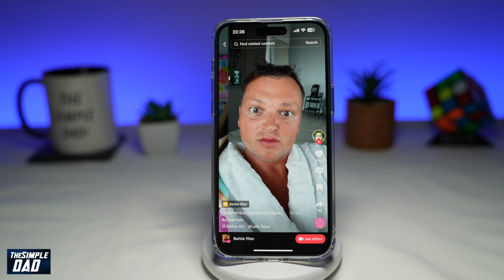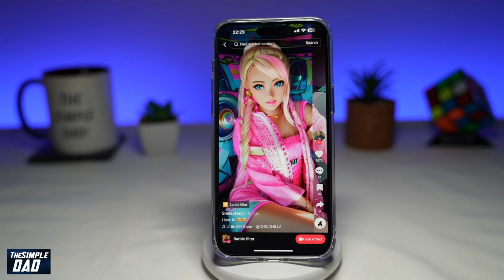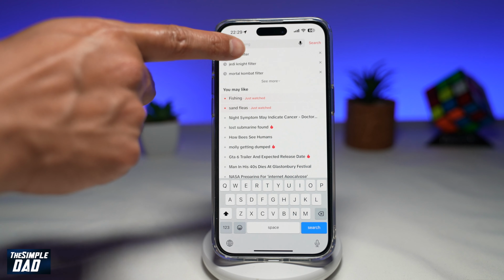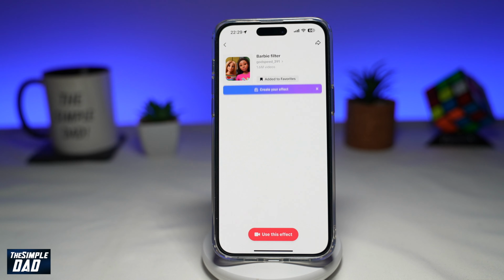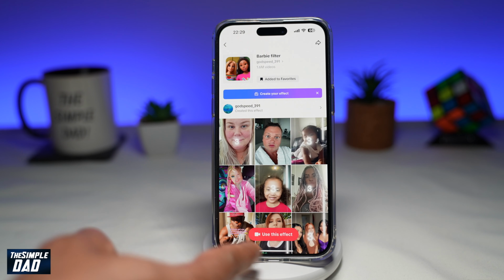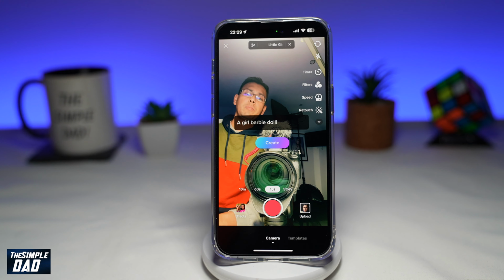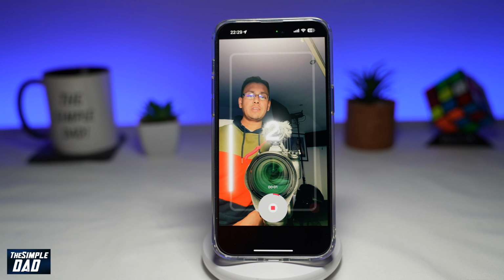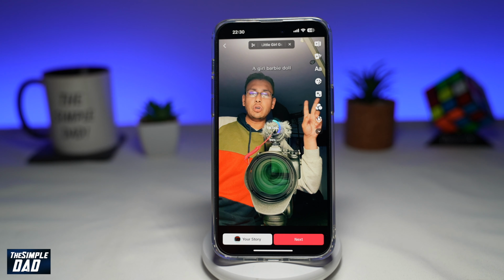How to Turn Yoursef Into A Barbie | Tiktok Barbie Filter (2023)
00:00 Intro
00:10 Like or no Like
00:20 How to Turn Yoursef Into A Barbie